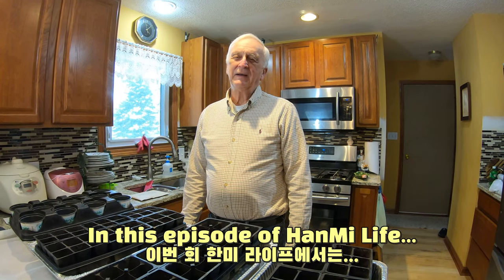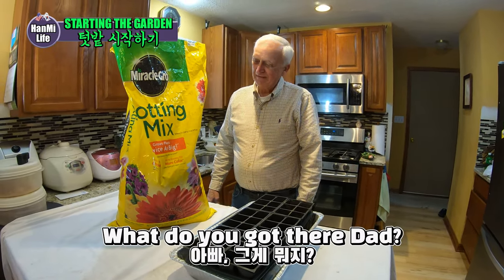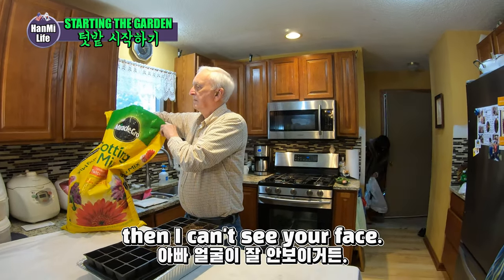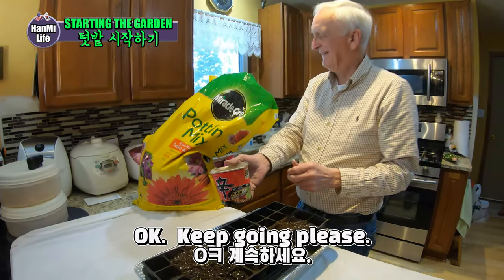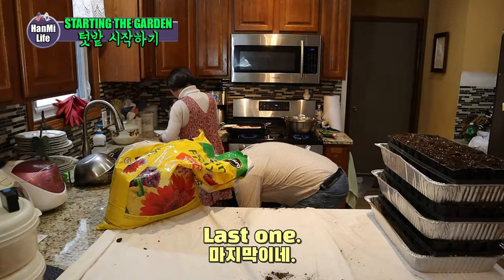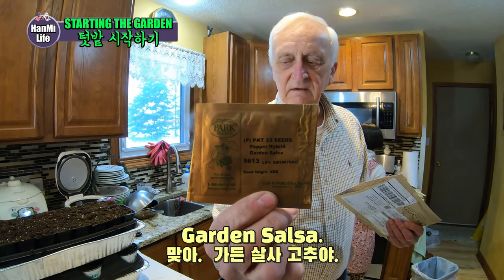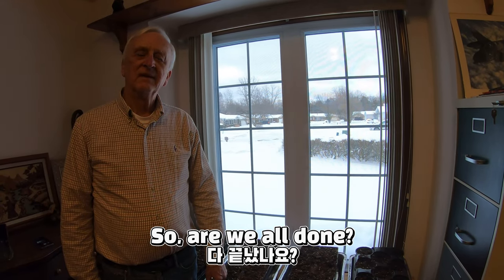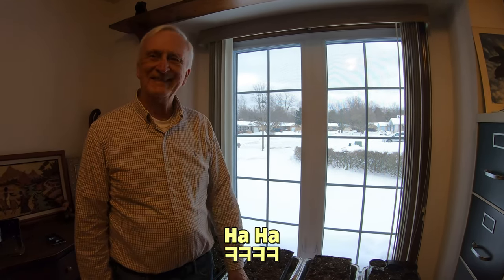한미 국제 커플이 텃밭을 어떻게 준비할까? How Do They Prepare For Their Garden?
Greetings HanMi Lifers.  Ep. 43(How Do They Prepare for Their Garden?) Has been uploaded!  Many of you have wanted to see more content about our Garden so here you go.  By the way, that garden episode still remains our most viewed video.  If you haven’t seen that one yet, click the link below and check it out after you watch this video.

Derek and Pok

한미 라이프 여러분 안녕하세요?  43회(한미 국제 커플이 텃밭을 어떻게 준비할까?)가 업로드 되었습니다.  많은 분들이 저희 텃밭 관련된 콘텐츠 더 보고 싶다고 해서 이 편을 준비했어요.  저희 텃밭 회(한미 국제 커플이 밭에서 뭘 키울까?)는 조회수가 제일 높은 영상이 아직도 보지 않으셨으면 아래 링크를 클리크하시고 재미있게 봐주세요.  저희를 SNS에서도 선팔해주세요~  한미 라이프 많이 많이 사랑해주세요!

데렉과 이복님 드림

저희를 SNS 에서 선팔하세요.

사용하는 촬영 장비

Go Pro 3 Way Grip, Arm, Tripod

Go Pro 3.5 mm Mic Adapter

Hot Shoe Adapter Flash Shoe Mount

GoPro Aluminum Alloy Case